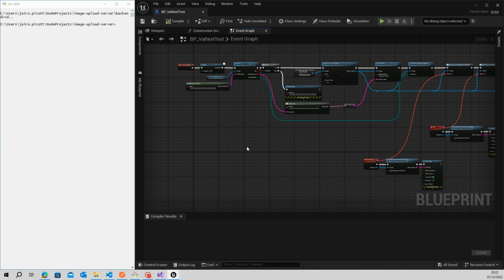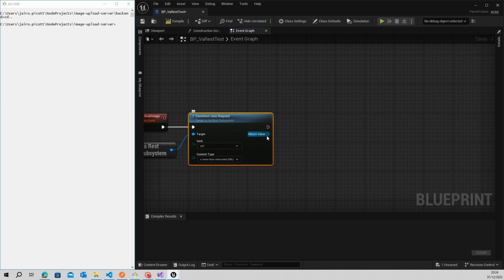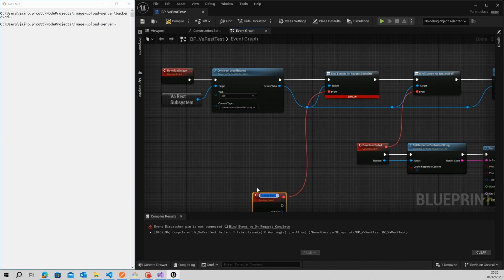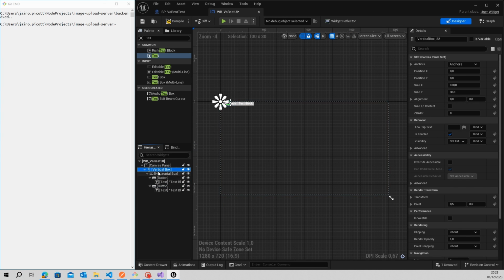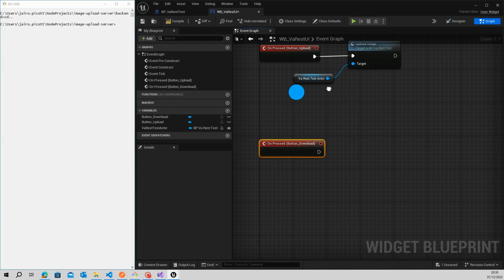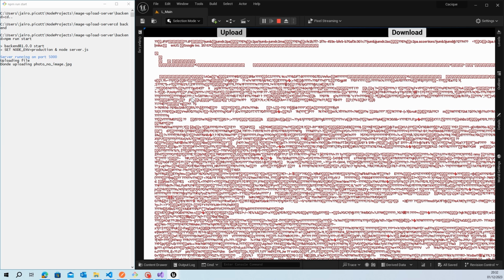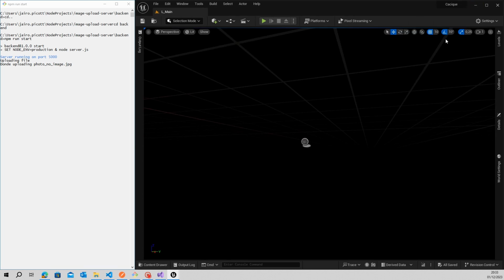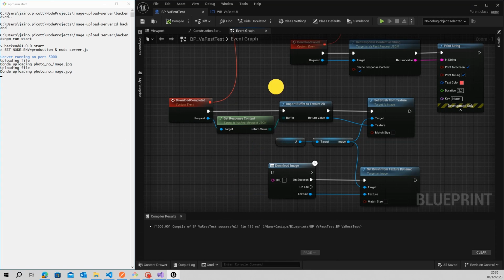05 How to download an image using VaREST plugin - Unreal Engine 5.3 | TiPicott Studio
*Welcome to our latest Unreal Engine tutorial!🌟*

🎮 In this video, we're tackling a unique challenge: downloading images from server into Unreal Engine, using the VaREST plugin.

Whether you're a budding game developer, a seasoned Unreal Engine user, or just curious about game development, this tutorial has something for you. We'll guide you through each step of the process, making sure it's easy to follow and understand.

Downloading Images: How to create a request to get images from server.
Image Processing: Converting the downloaded images as bytes array format to 2D Textures.
Networking in UE: Using the VaREST plugin to create and send HTTP requests.

*Useful Links:*

Your Support Matters:
Your likes, comments, and shares help me create more tutorials like this. If you find this video helpful, please let me know!

🎵 Music used in this video: Sound Effect by BLACKBOX from Pixabay